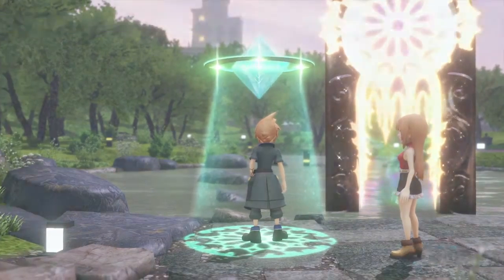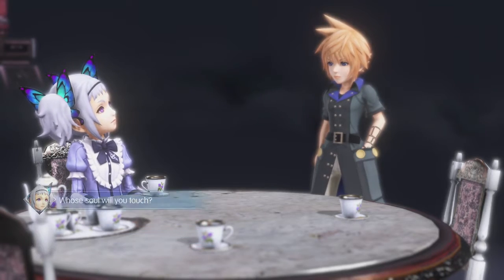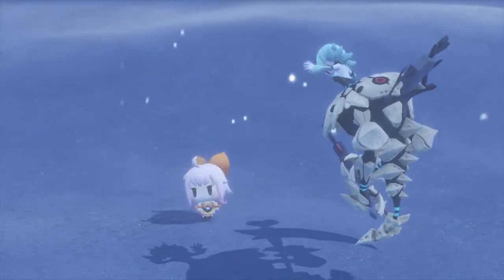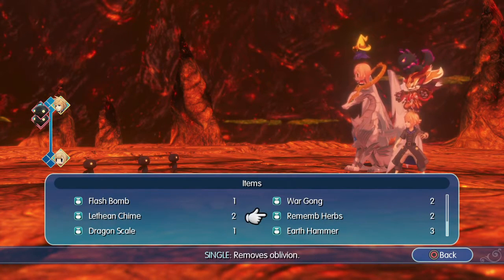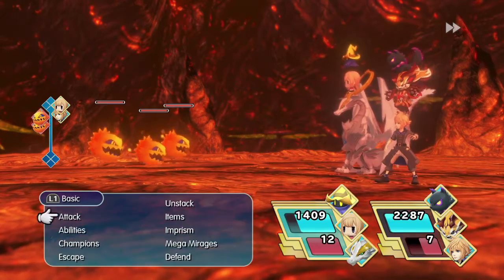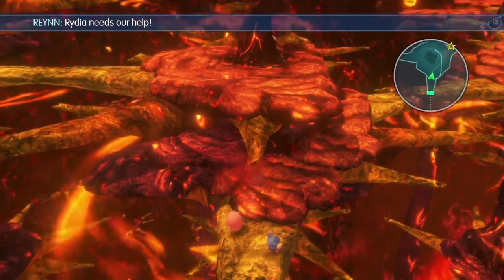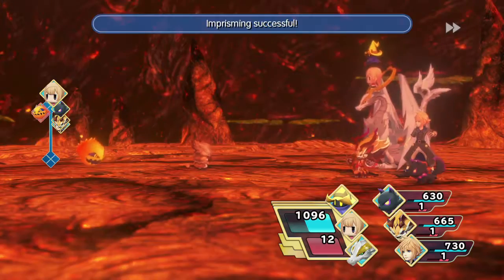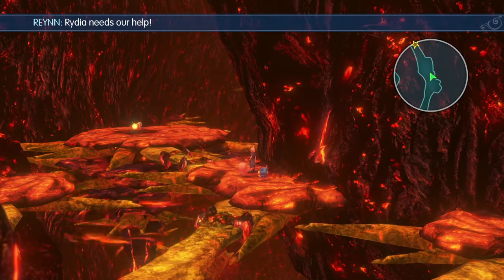Let's Play World of Final Fantasy - Part 20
Watch as I play through World of Final Fantasy on PS4 developed and published by Square Enix with commentary. This is the North American English release.